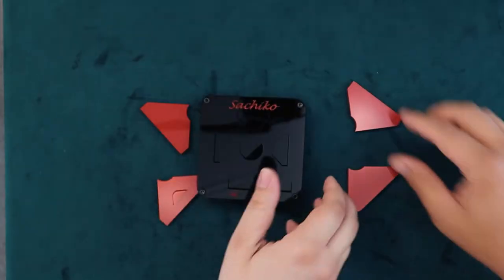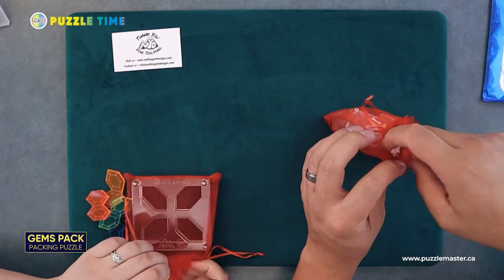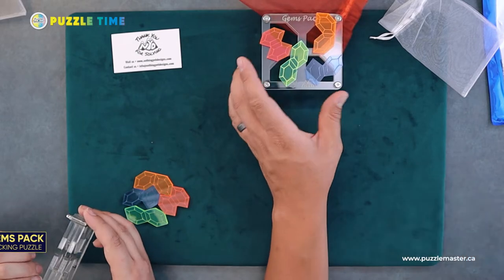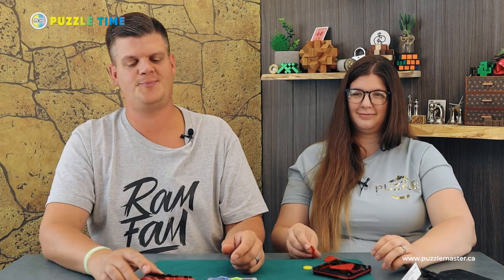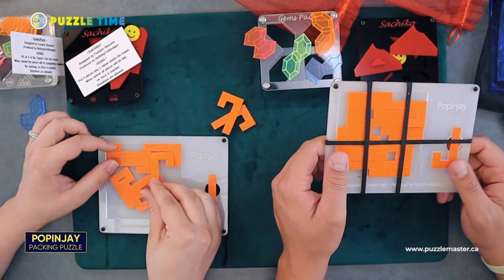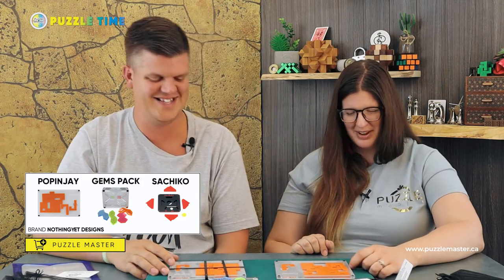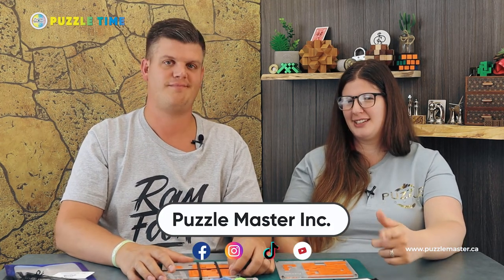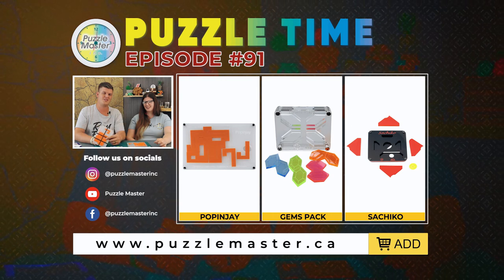Puzzle Time - Episode 91 - Nothing Yet Designs Puzzles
On Puzzle Time Episode 91, NothingYet Designs puzzles is the feature: Gems Pack, Sachiko, and Popinjay.

1:17 - Dabbit Invasion and Pair O' Dice
2:30 - Gems Pack
5:48 - Sachiko
9:50 - Popinjay
13:00 - Online Buzz

On Episode 91 of Puzzle Time, NothingYet Designs' puzzles are all the discussion. Gems Pack, Sachiko, and Popinjay are all new on puzzlemaster.ca. In the Online Buzz, Linnea likes the Mandarin YouTube channel, which when translated is called GM's Secret Base. He does Kuku, Excaliburr and Pro #4 solutions. The Mechanical Puzzle Community and Puzzle Friends Facebook Page come highly recommended as things to check out. Dedwood Crafts Portal puzzle stands out and is also reviewed on Five Sinatras blog. The Blinded Two Puzzle Box from Dedwood Crafts is another one that can be found on the Puzzle Master website.